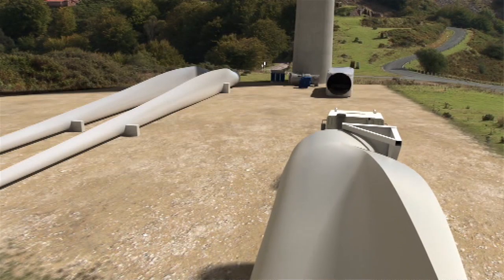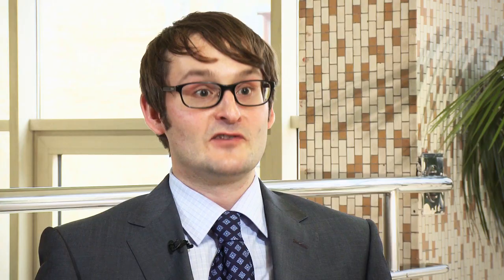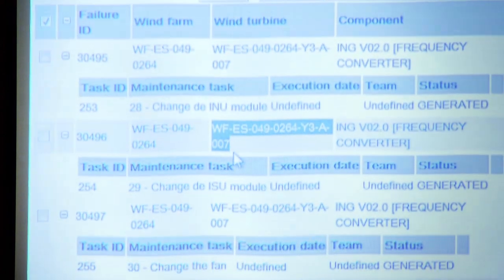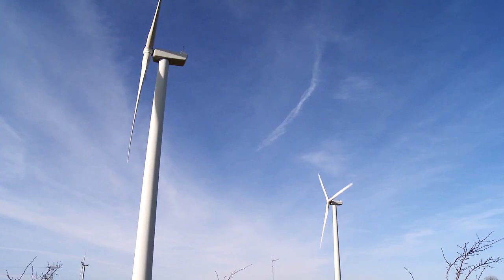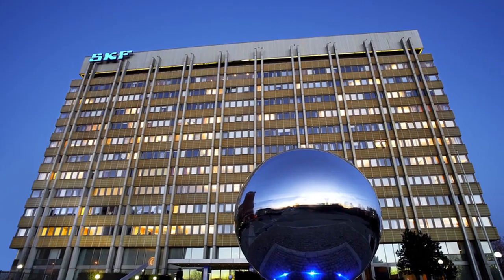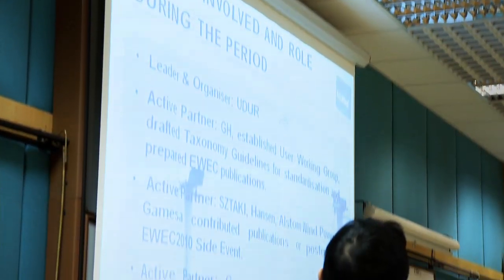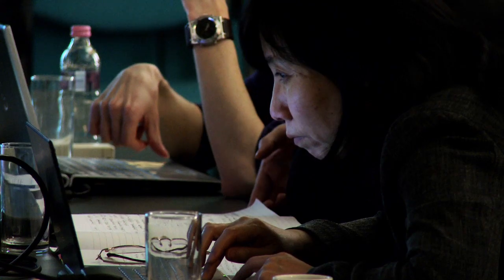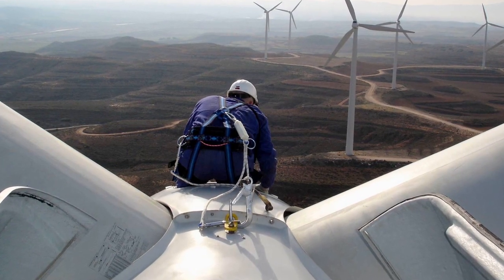Reliawind Optimising Wind Energy systems for improved reliability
ReliaWind project is awarded EU funding within the frame of the European Union's Seventh Framework Programme for RTD (FP7) under the Specific Programme COOPERATION, Theme 5 -- Energy (Call FP7-ENERGY-2007-1_RTD)

Reliawind project's main goal is to usher in a new generation of more efficient and reliable wind turbines, providing practical results to be used in wind turbine design, operations and maintenance. Commenced on 15th March 2008, the project completed by March 2011 with a total budget of €7.7 Million.